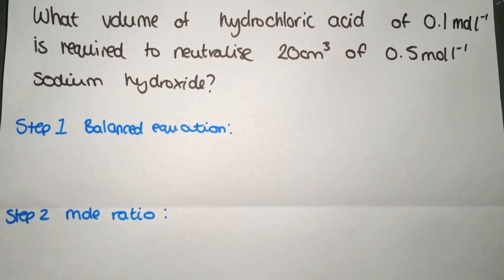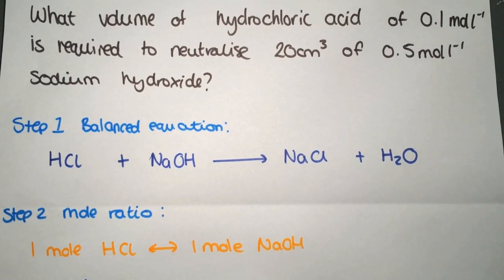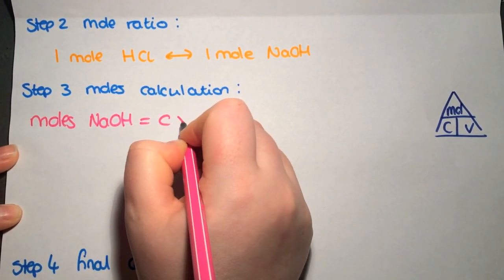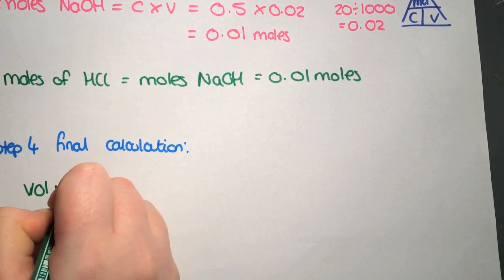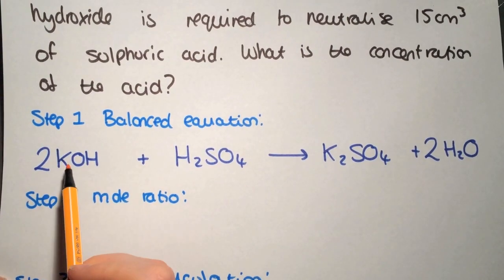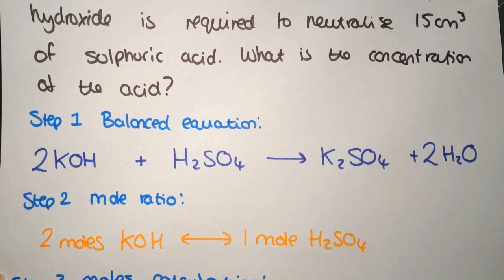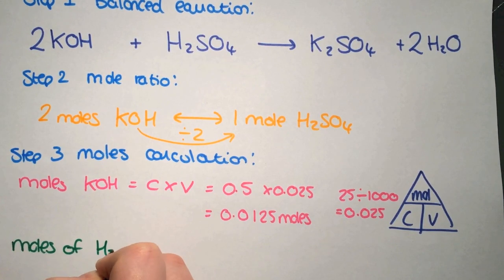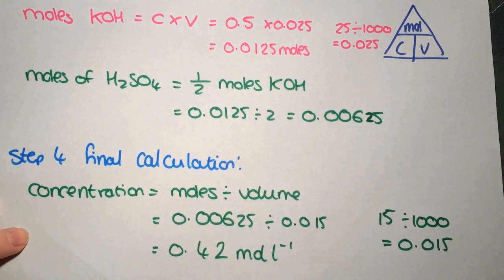National 5: Titration calculations: Triangle method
Examples of solving titration calculations using the moles = concentration X volume equation.